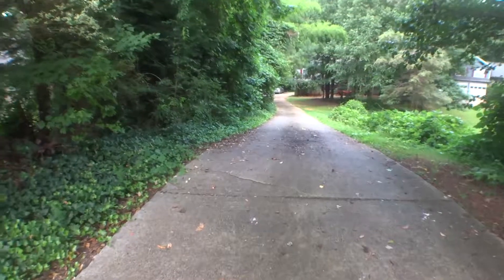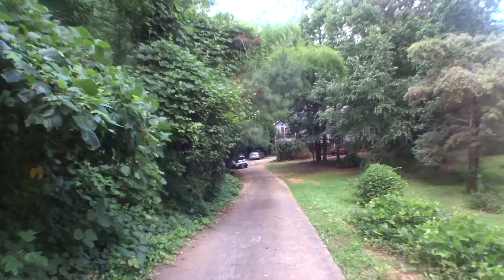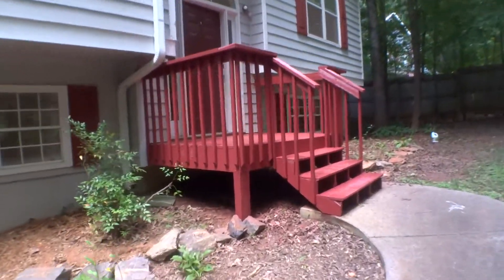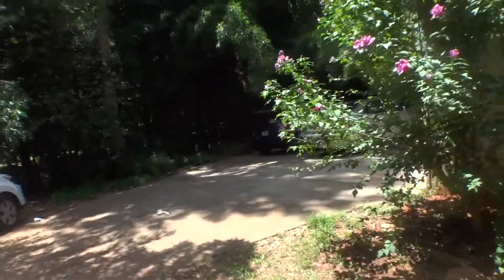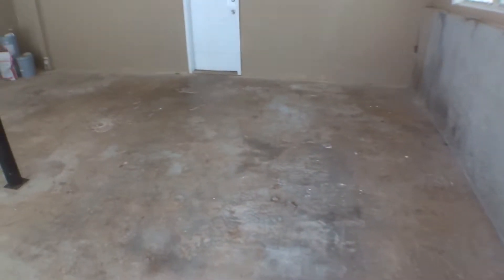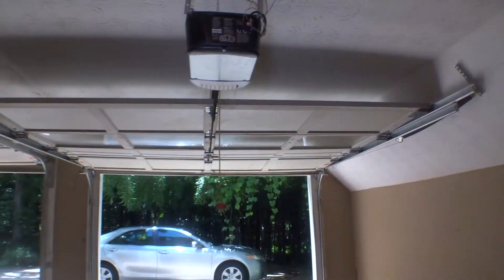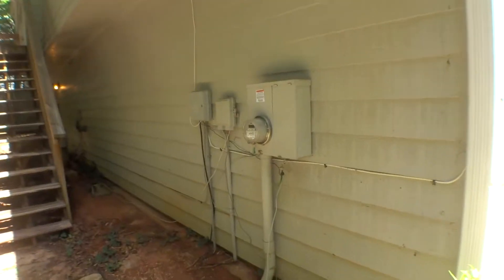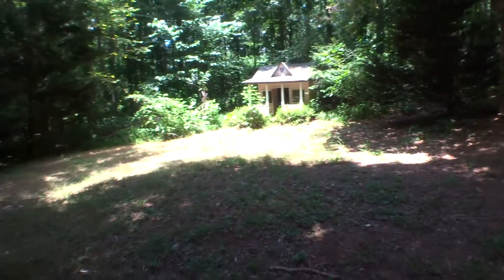6840 Sarah Dr , MI, Exterior, 071317